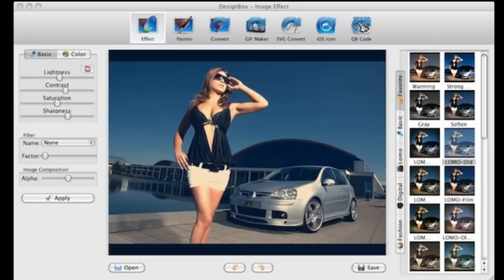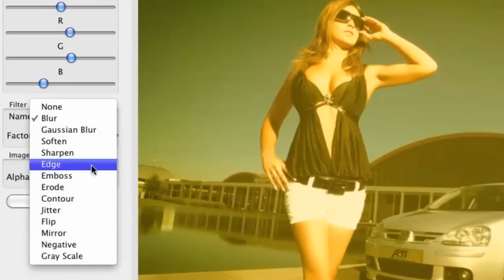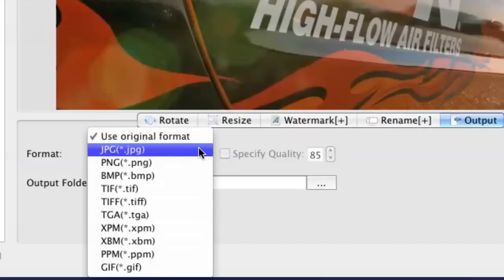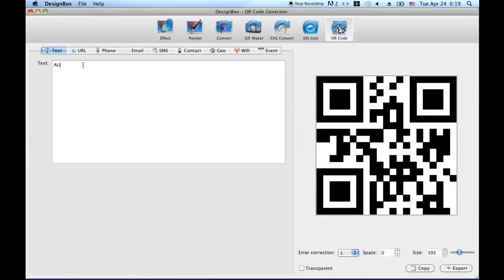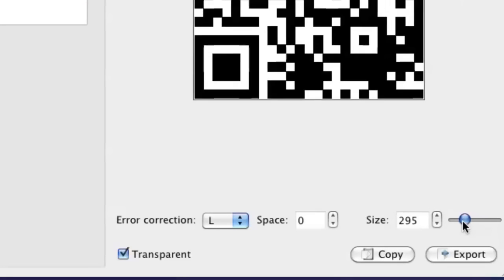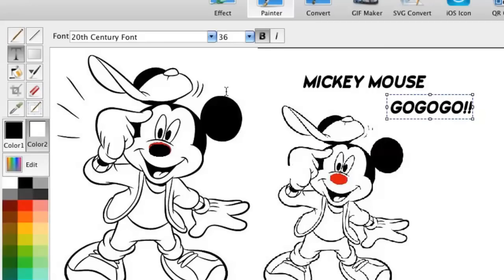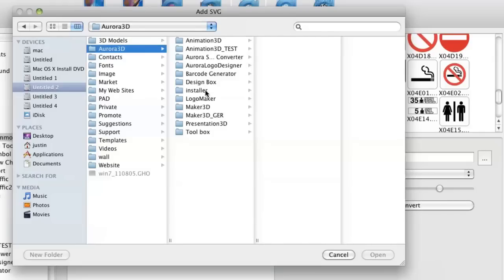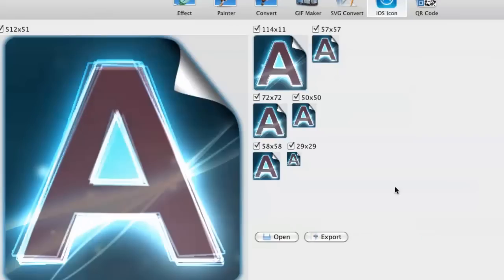Batch Convert, Rename and make Image Effect, Gif Animaiton on Mac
DesignBox will place at your disposal many tools to speed up your work. Do you feel frustrated, annoyed? Is success your goal? Then you want to use DesignBox to change your image effects, batch resize, rotate, mix a watermark, convert format, make GIF animations, create iOS icons, Generate QR code or draw your shapes as you please.